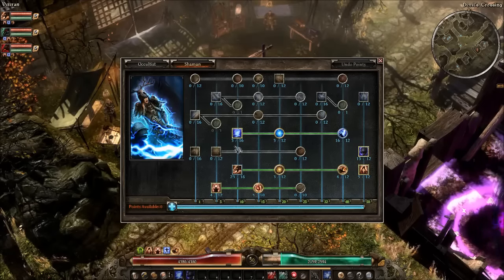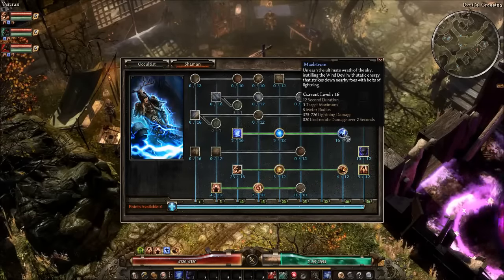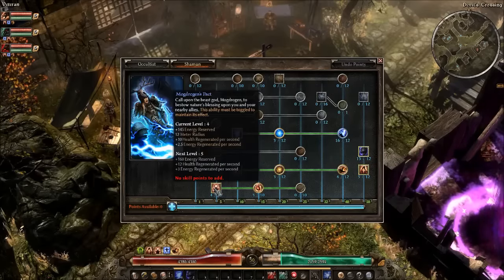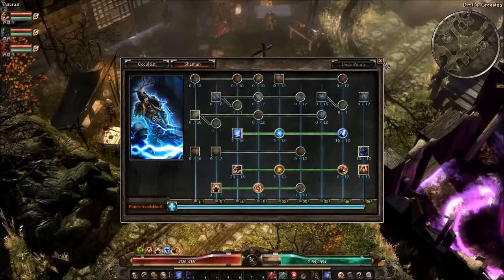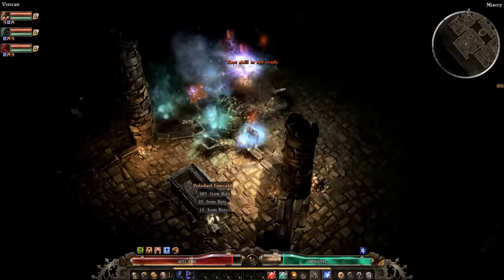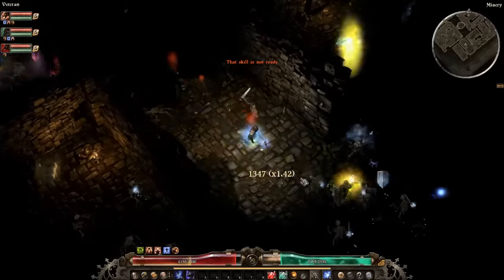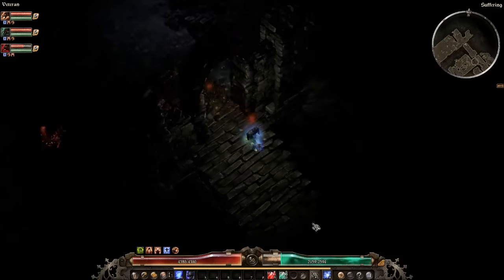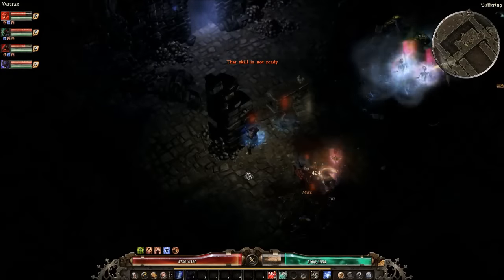Grim Dawn - The Conjurer REDUX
Here's a remade version of the pet build with tornadoes I did a few weeks ago.  I did this because I had some comments about it and how to refine it (along with some rude comments that annoyed me).